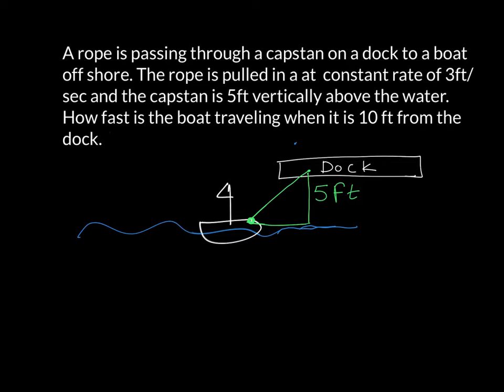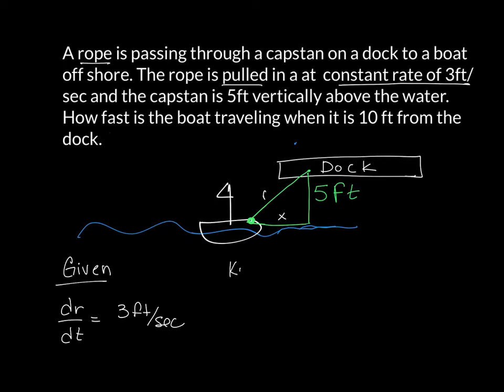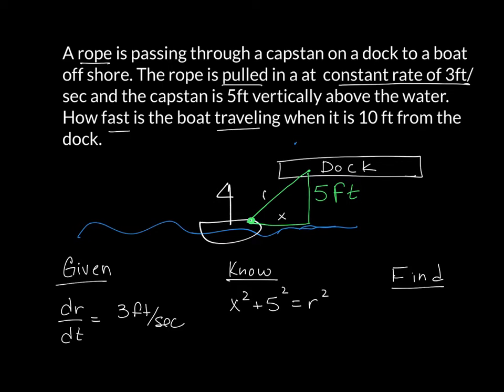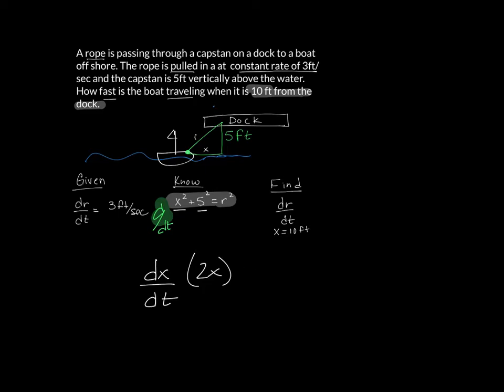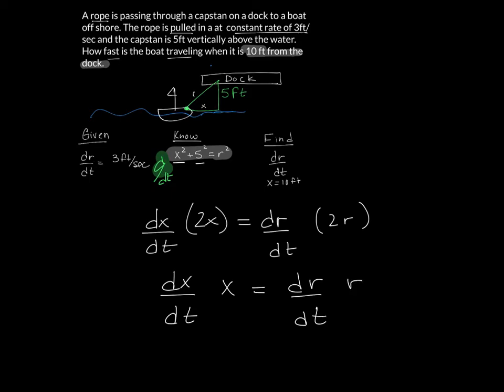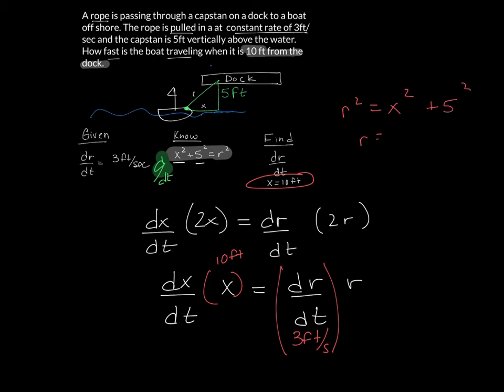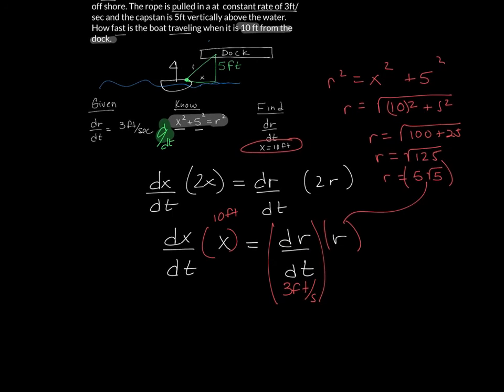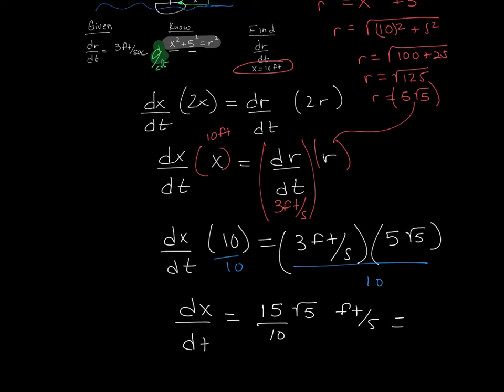Related Rates, Boat tied with Rope